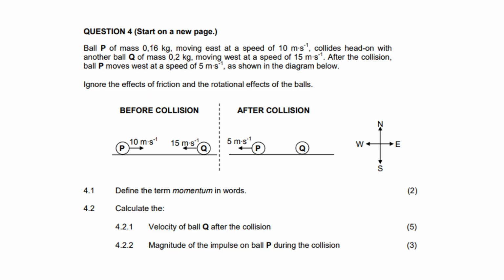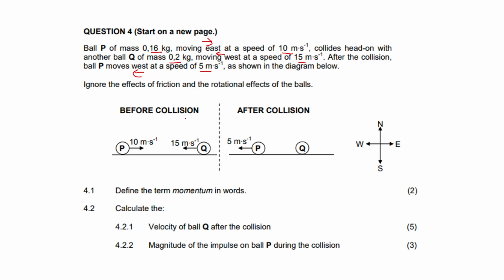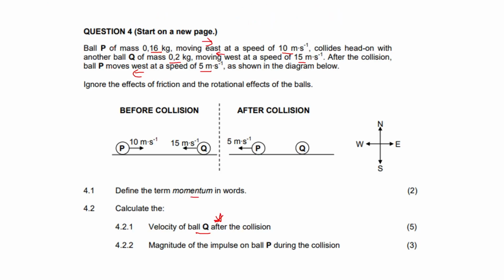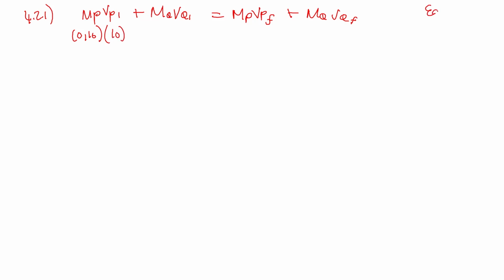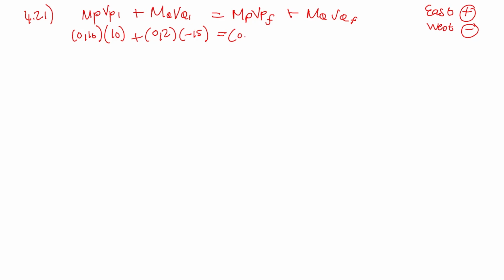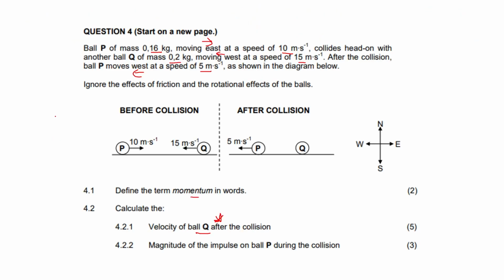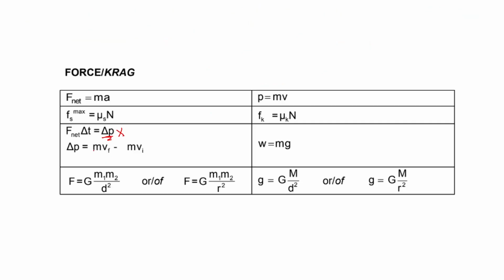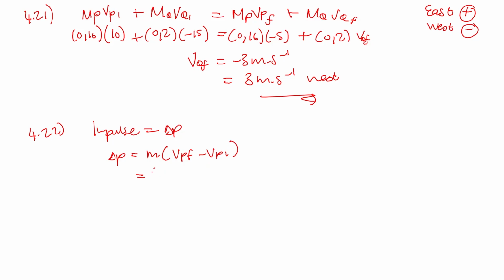Calculate Momentum and Impulse During a Collision (Grade 12 Physics)